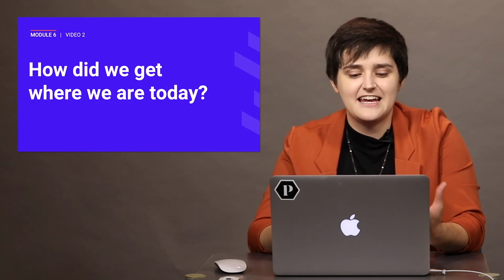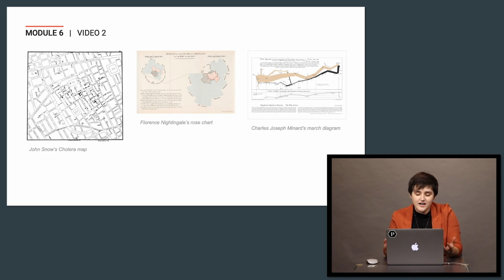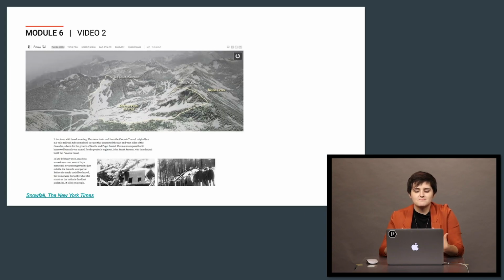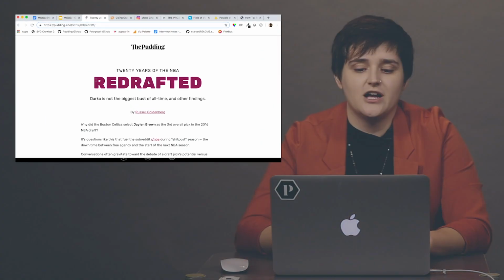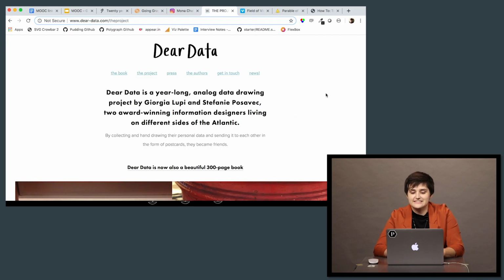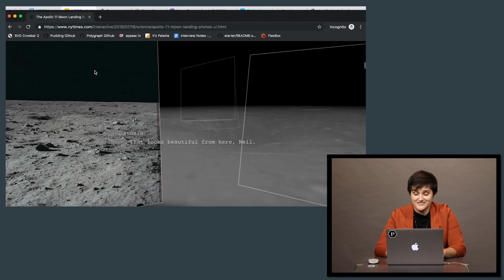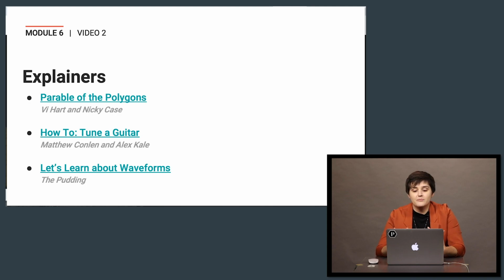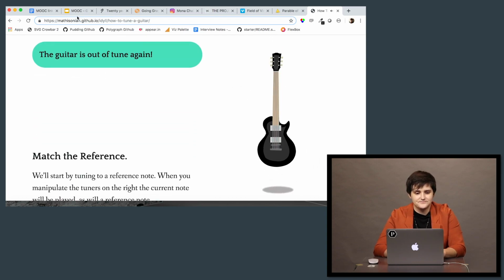The past and present of data storytelling